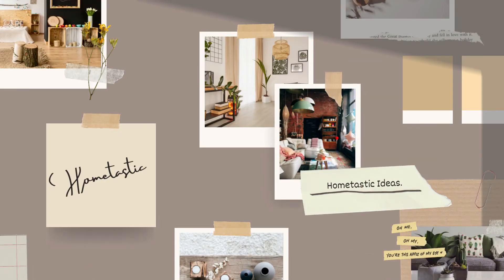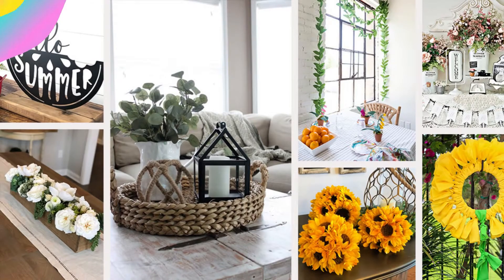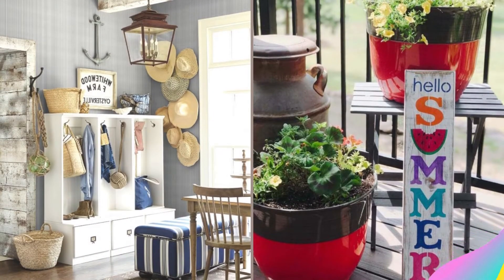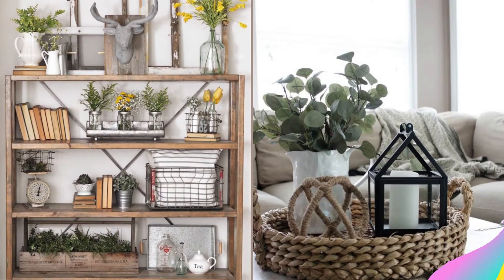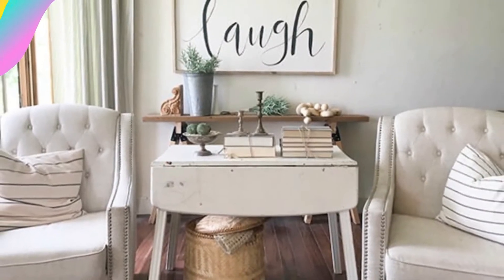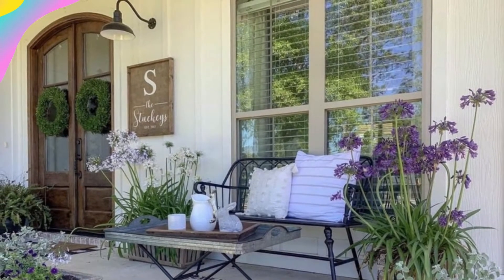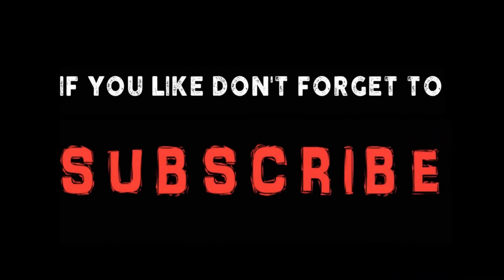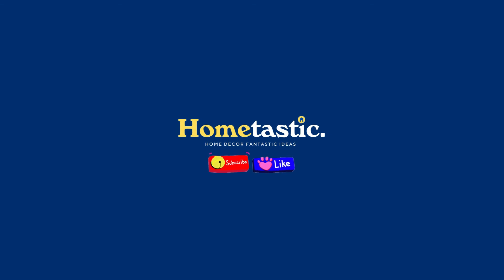30+ Fabulous Rustic Summer Decorations to Show Off Your Style 💡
Hi Guys👀! This time, I'll give u video about 30+ Fabulous Rustic Summer Decorations to Show Off Your Style 💡
HomeTastic is here to give all of you home decor ideas . Here, you will find what you have been looking for.
⏱ Chapters
00:00 Intro
00:20 30+ Fabulous Rustic Summer Decorations to Show Off Your Style 💡
04:00 Outro

Hope you guys are entertained, thank you!